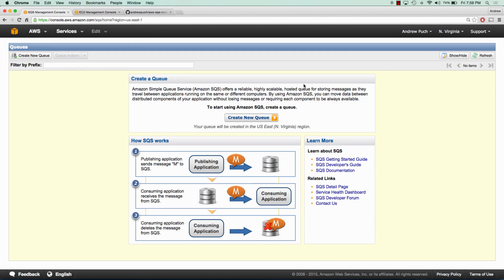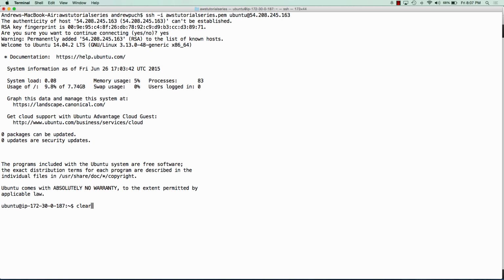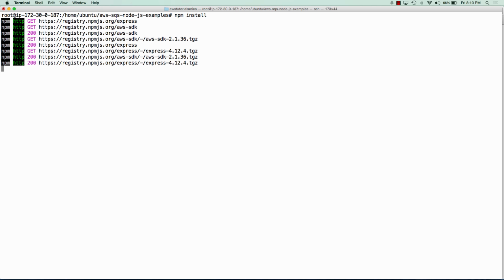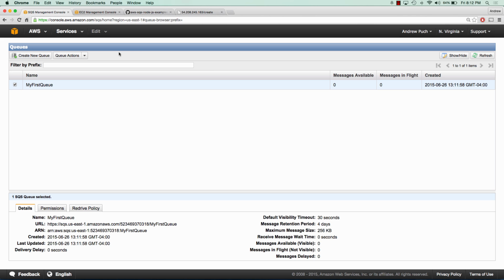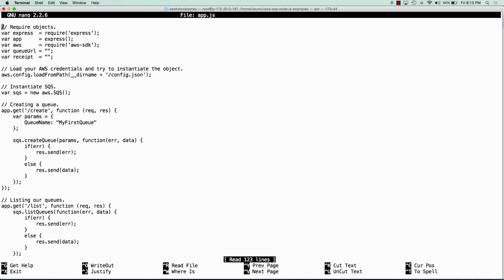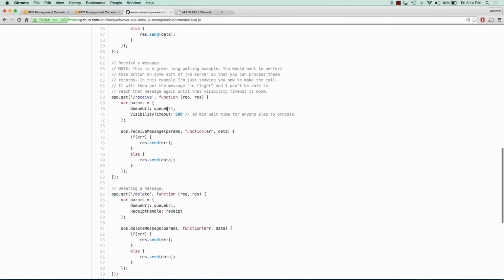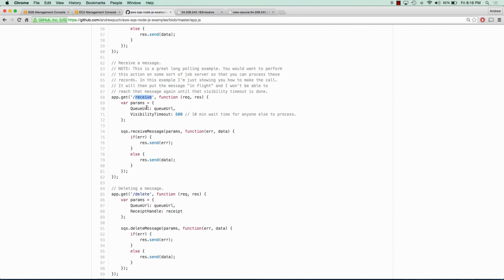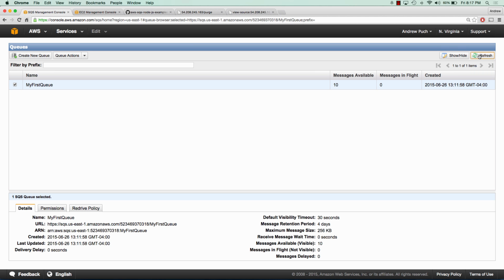Simple Queue Service (SQS) Tutorial NodeJS + AWS SDK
Tutorial on how AWS SQS works and a simple application implemented using NodeJS and the AWS SDK. With this app you will be able to create queues and work with messages within those queues.

Please make sure you check my github. When you clone it create a config.json with your credentials.